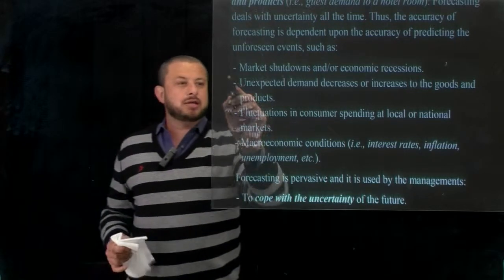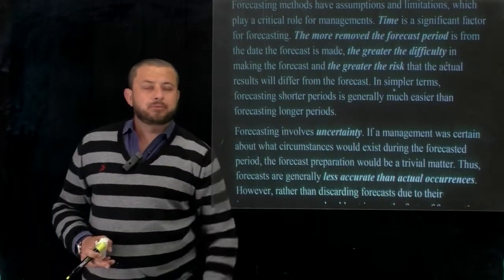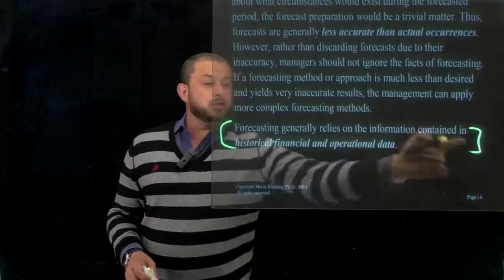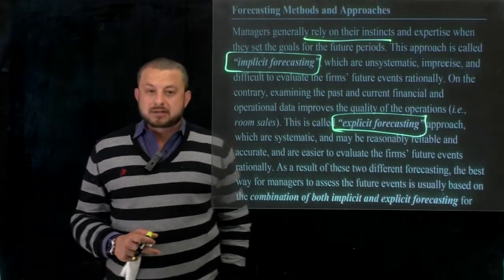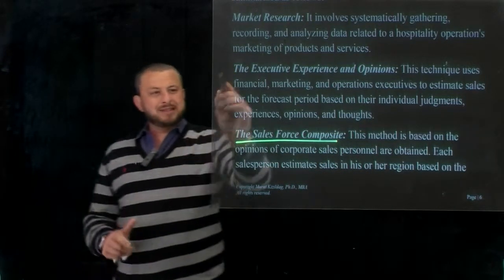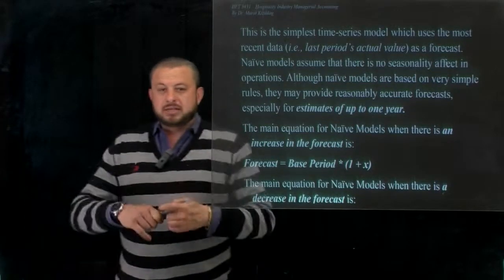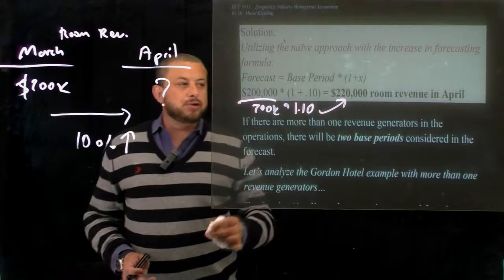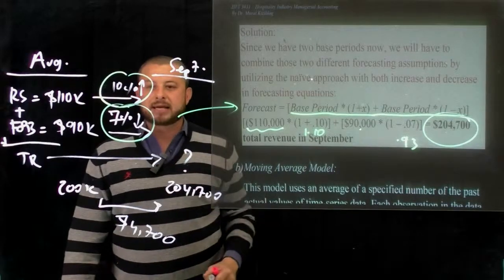Chapter 7 Forecasting Methods and Approaches Part 1